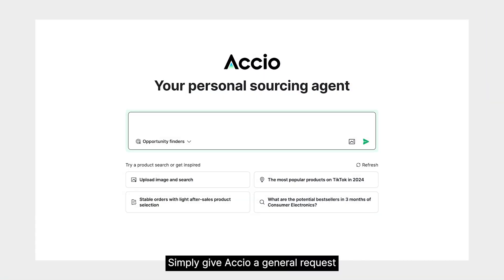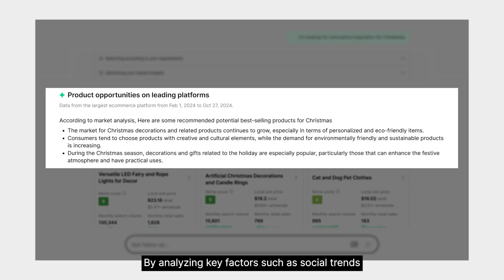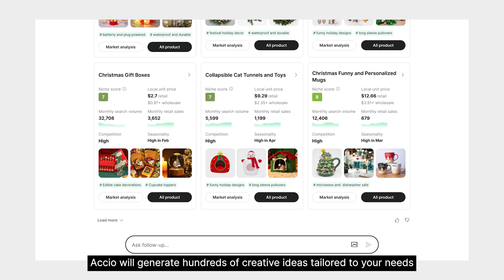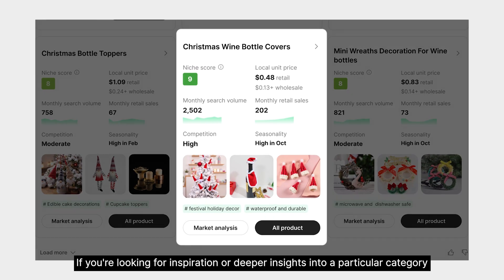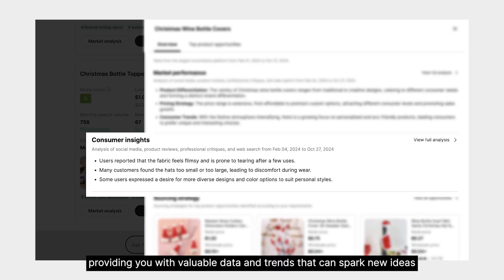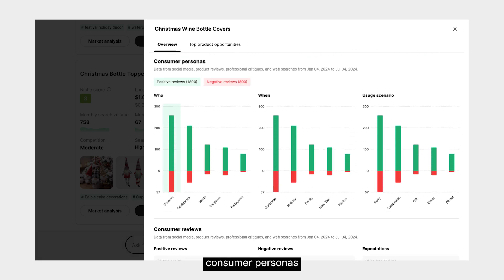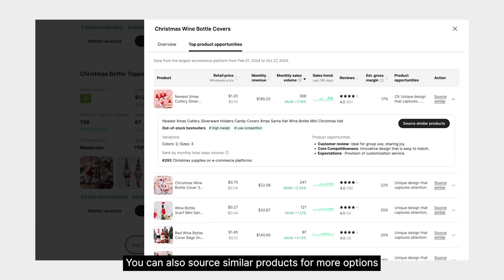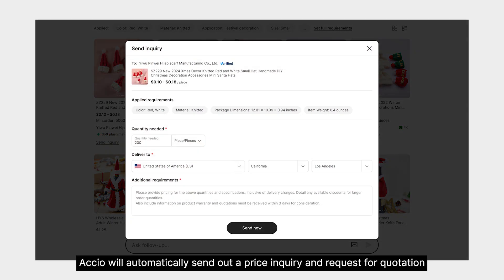Accio - Your AI-Powered Sourcing Agent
🚀 Transforming B2B Sourcing with Accio: The World’s First AI-Powered Sourcing Engine! Tap into deep industry insights to find top suppliers effortlessly and source like a pro. 👨‍💻✨